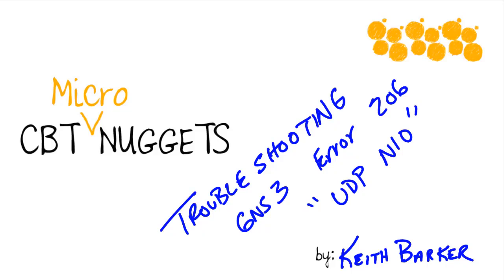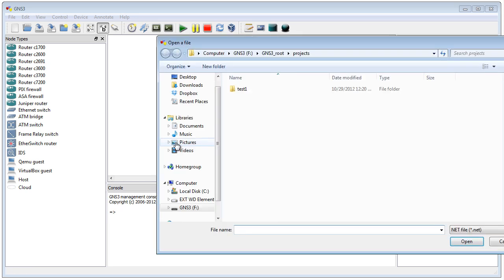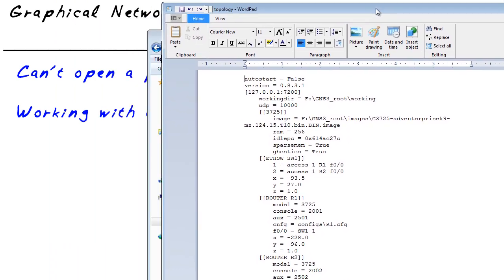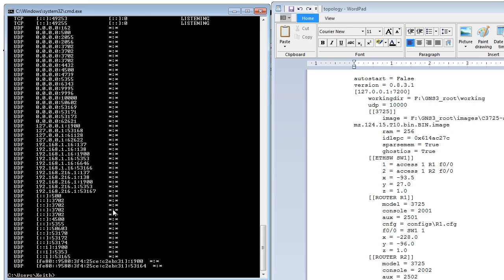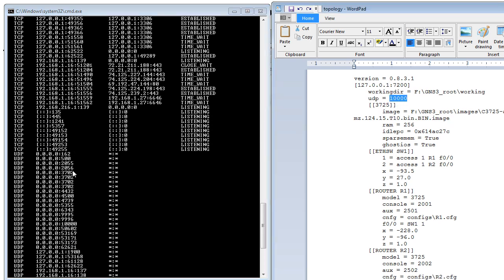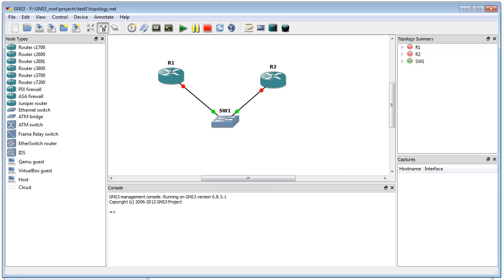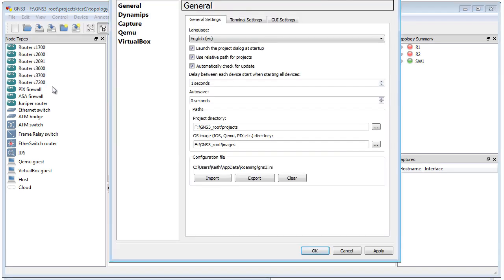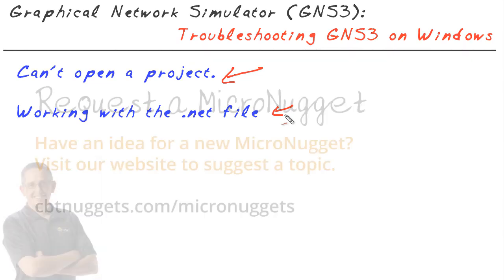MicroNugget: How to Troubleshoot GNS3 Error 206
In this video, Keith Barker covers how to troubleshoot one of the most common and most frustrating errors in GNS3: Error 206 UDP N10. The error comes about when some ports are already in use, and GNS3 is trying to tell us which ones they are.

To demonstrate troubleshooting the UDP N10 error, Keith starts by actually navigating to and trying to open a topology.net file in GNS3.

The issue behind the UDP N10 error is that GNS3 is trying to use some ports that are already in use by the local device. It's also trying to tell the user what kinds of ports are taken up.

By investigating the ports being used by the computer hosting GNS3 and comparing those to the details of the network file itself, you can deconflict the underlying problem.

Right-click the network file itself and choose edit. Then identify the TCP and UDP ports that the file is trying to instantiate in GNS3.

After that, view all open and listening ports on the computer at that moment by performing a netstat -an via the command line. With that information, you can compare the TCP and UDP ranges identified in the network file and see whether they're in conflict.

From there, it's a short few steps to deconflict the values and get your GNS3 file running.